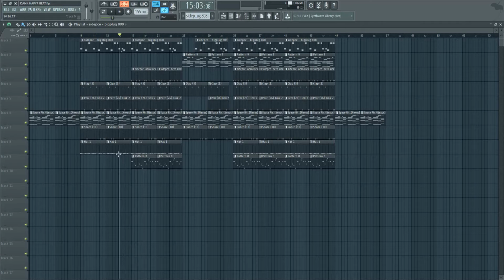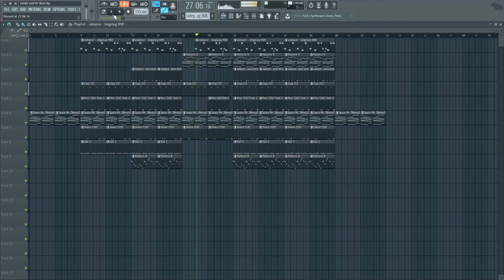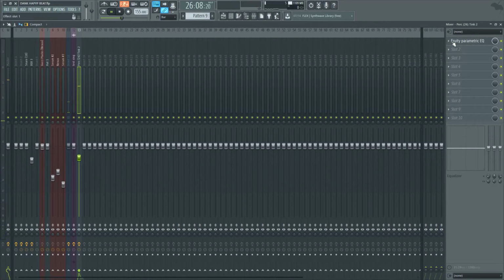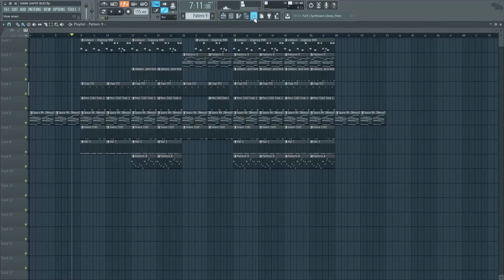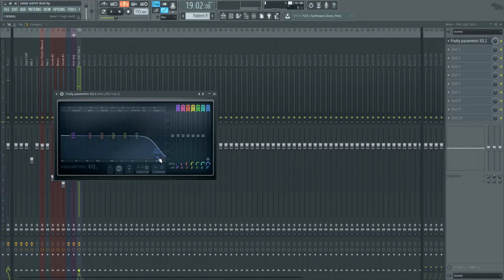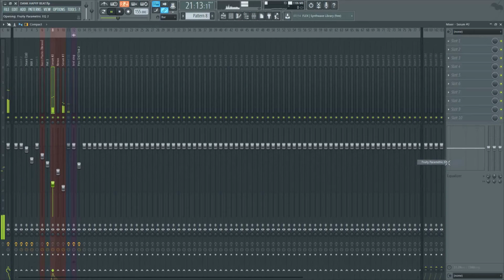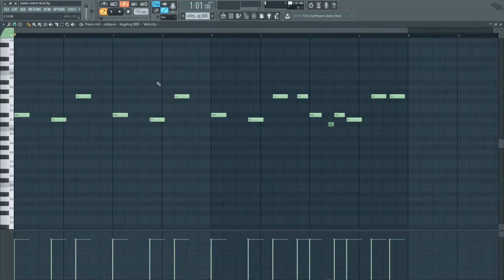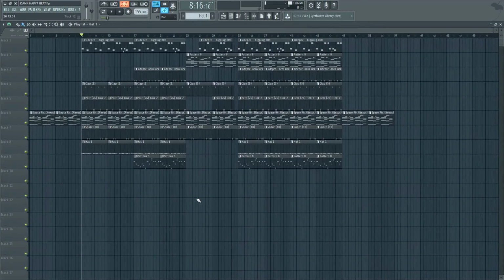Mixing a Beat with Steven and Lil Ricebol